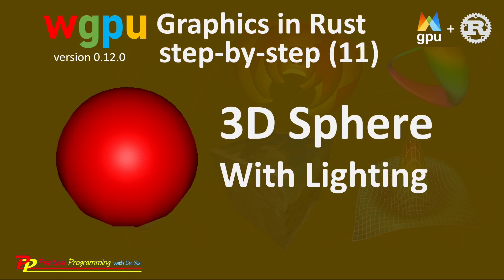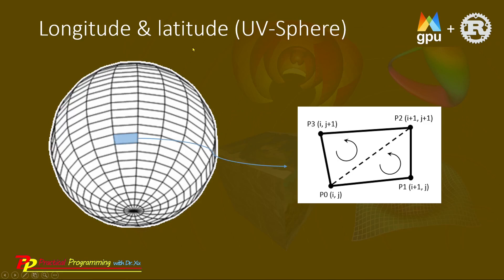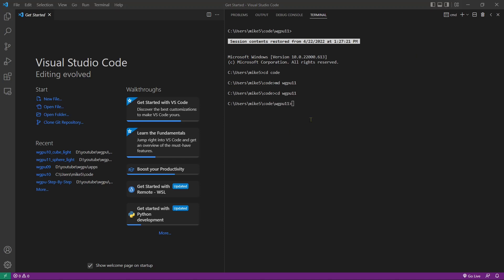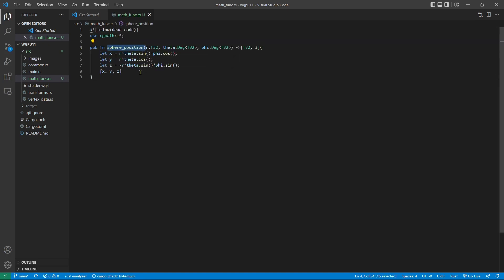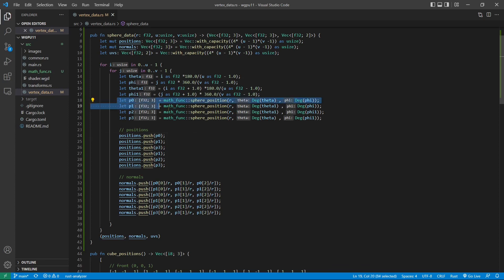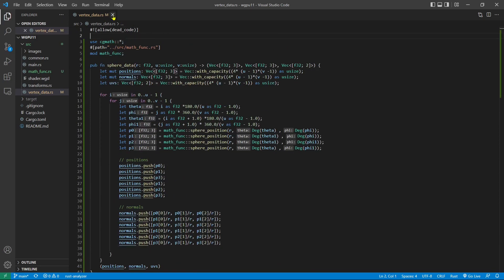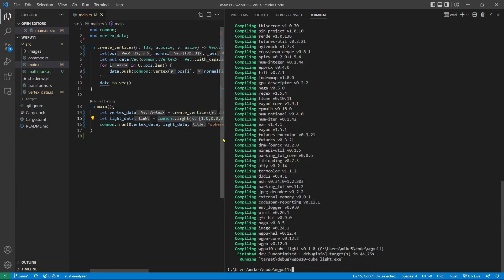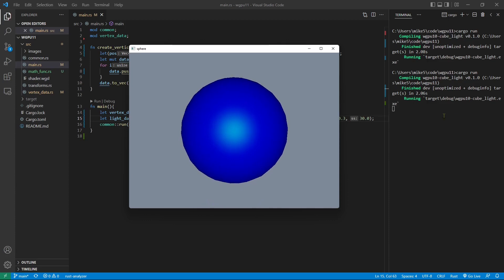Rust wgpu (11): Sphere with Lighting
This is the 11th video of a video series about "wgpu Graphics Programming in Rust Step-by-Step". It shows how to create a 3D sphere with the lighting effect..

Most examples used in this video series are based on my recently published book "Practical GPU Graphics with wgpu and Rust" for details about this book.